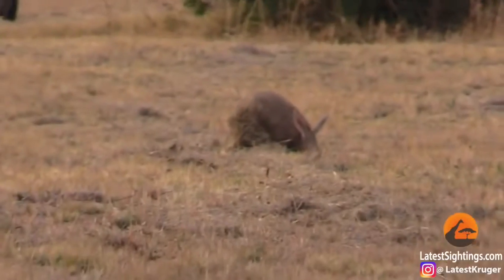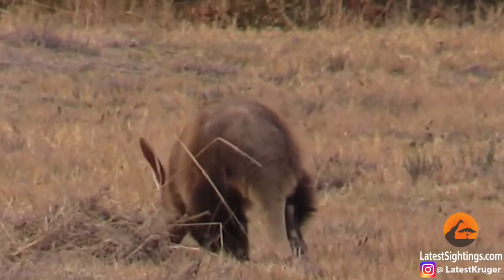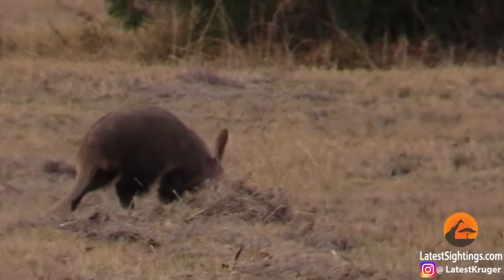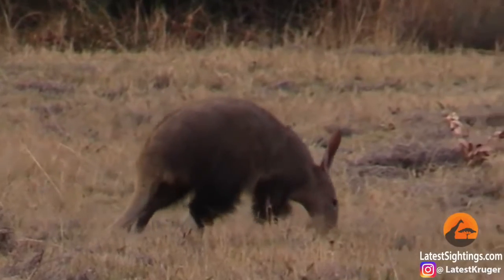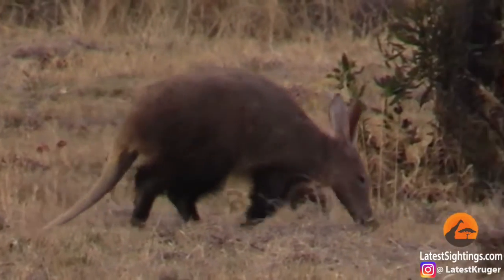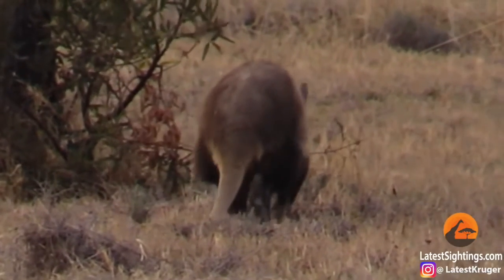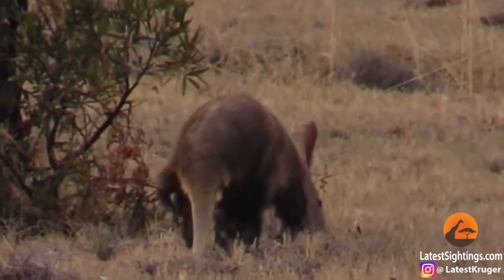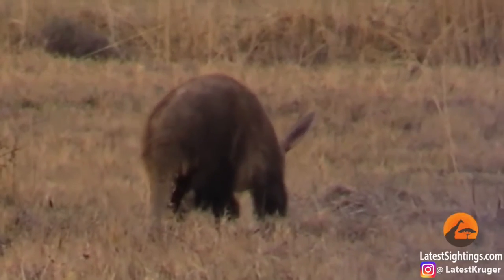Aardvark Anteater Tries to Outrun Hyena in an Epic Chase!#!Animal Tv!#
#!Animal Tv!#